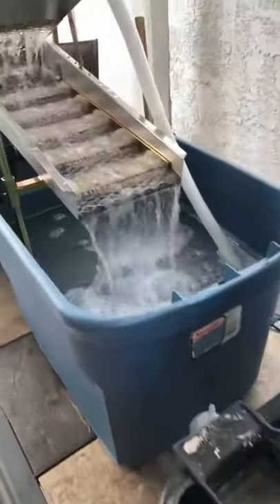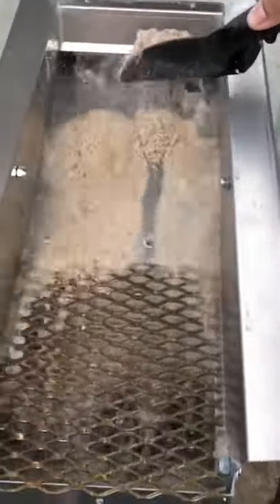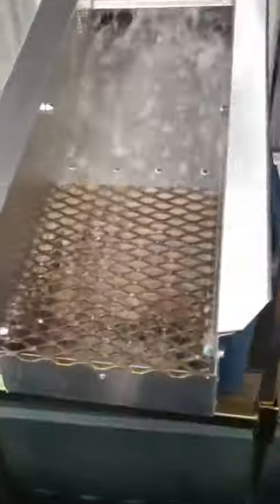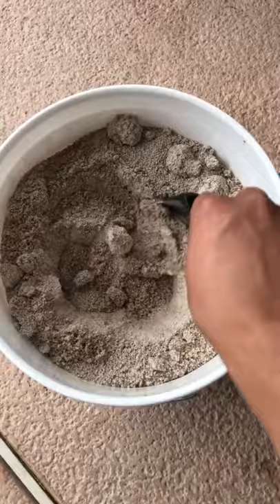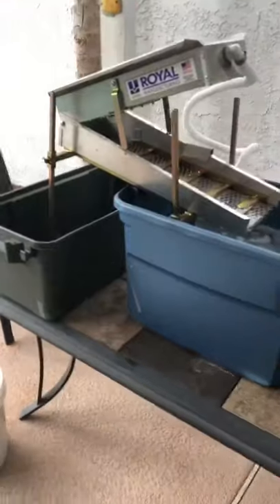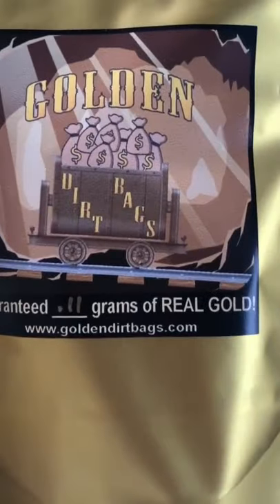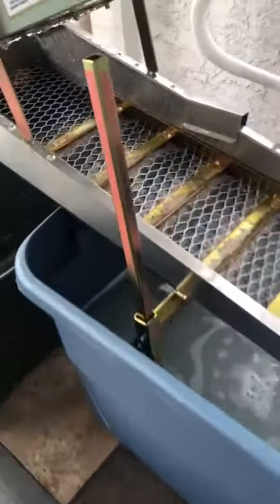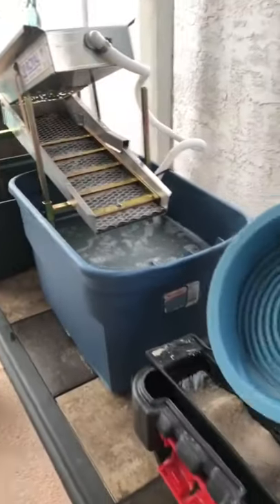This Is What Happens When You Watch Too Much Gold Rush tiktok golden.dirt.bags